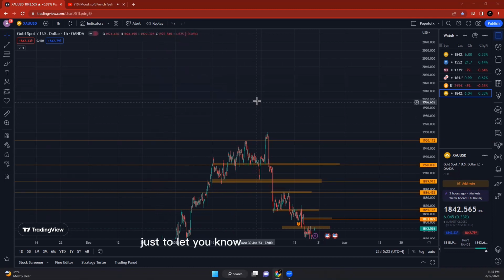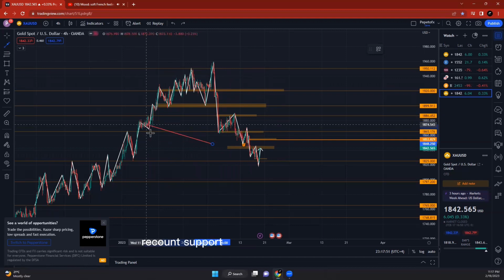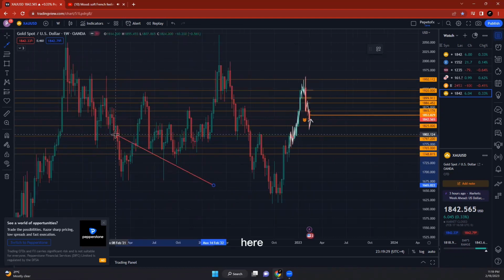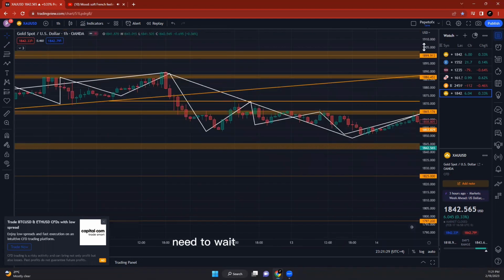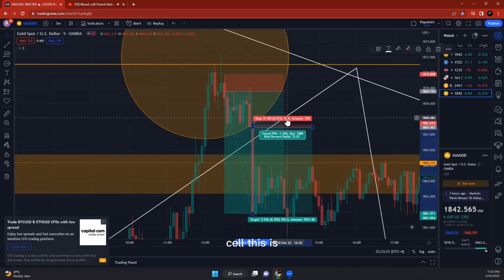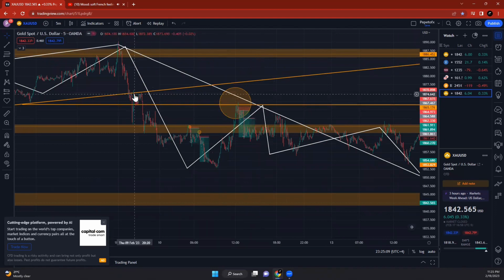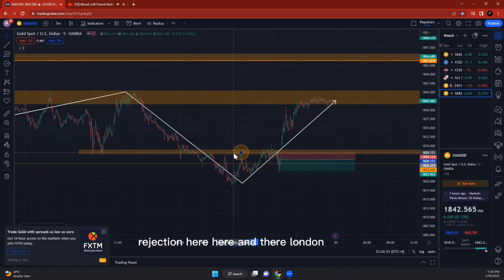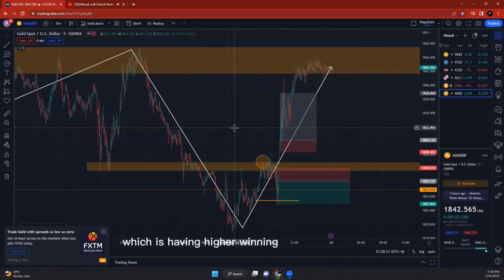How to Analyze forex charts HTF to LTF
Teaching beginner trader to learn price action in n simple method